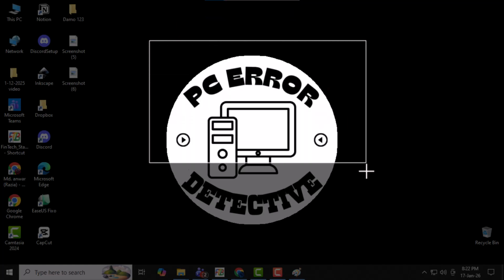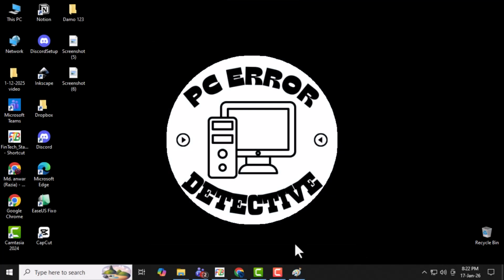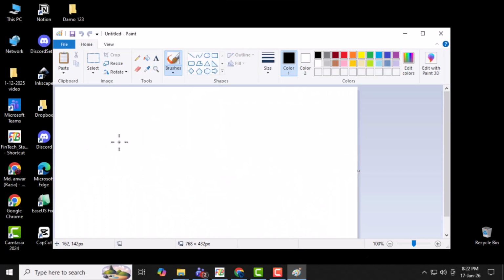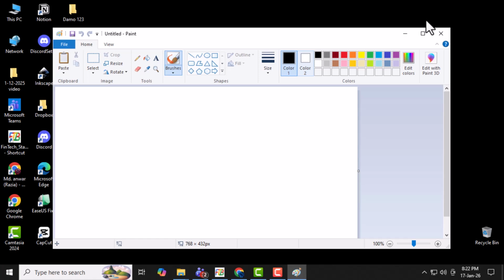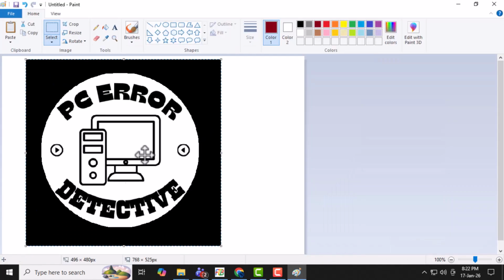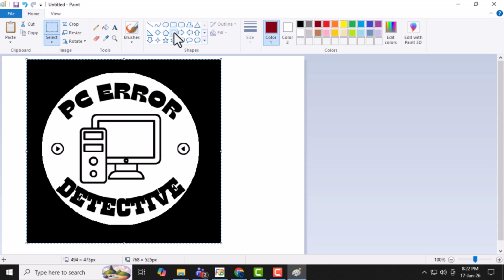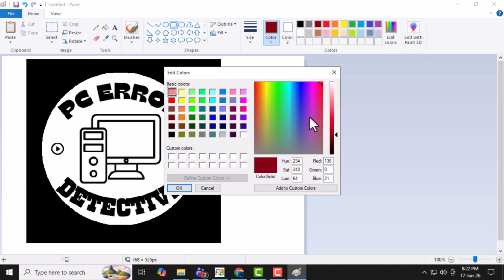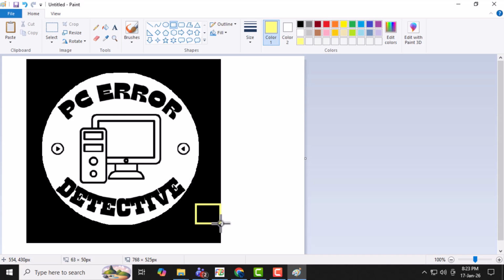How to Take a Picture on Windows 10 | Screenshot Tutorial (2026)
📝 Learn how to take a picture on Windows 10 quickly and easily with this step-by-step guide. This video demonstrates the fastest method to capture your screen using built-in Windows tools. We walk you through the entire process from taking the screenshot to editing and saving the final image. You'll learn how to use the Snipping Tool shortcut and paste your capture into applications like Paint or Word. Master this essential Windows skill to save and share anything on your screen.

⏱️ -- TIMESTAMPS --
0:00 Introduction
0:14 Step 1: Open Snipping Tool (Windows + Shift + S)
0:32 Step 2: Open an App to Paste (Paint, Word, Email)
0:52 Step 3: Paste the Screenshot (Ctrl + V)
1:10 Step 4: Edit and Save Your Screenshot